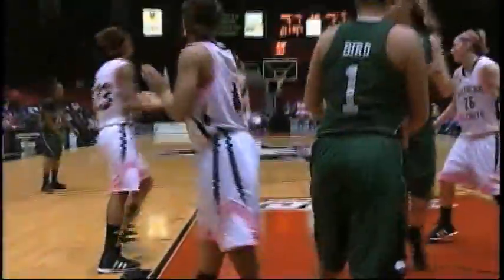NIU Women's Basketball Highlights vs. Eastern Michigan (2-18-12)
Highlights of NIU's 77-57 loss to Eastern Michigan at the NIU Convocation Center on February 18, 2012, as the Huskies donned pink jerseys for cancer awareness.